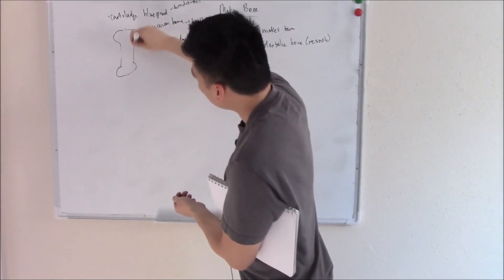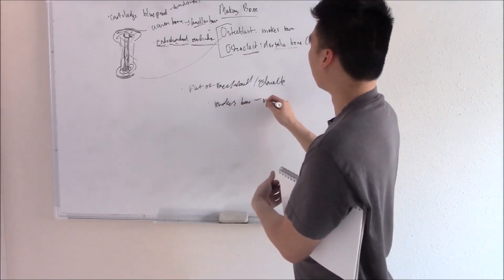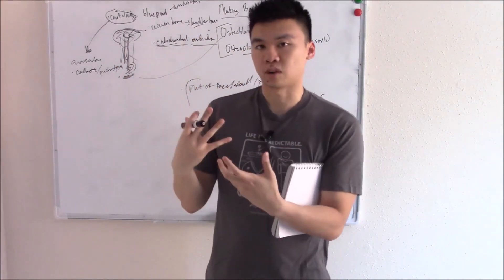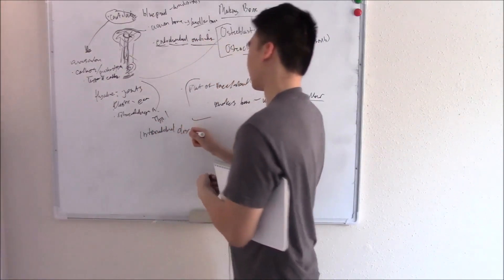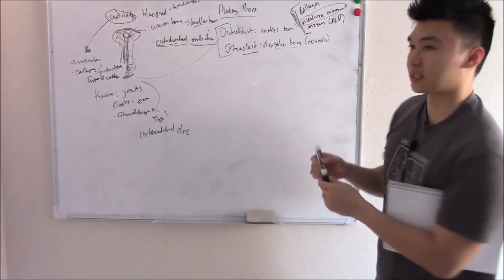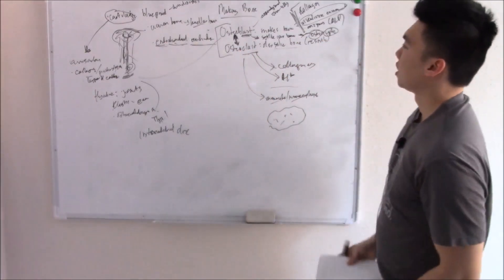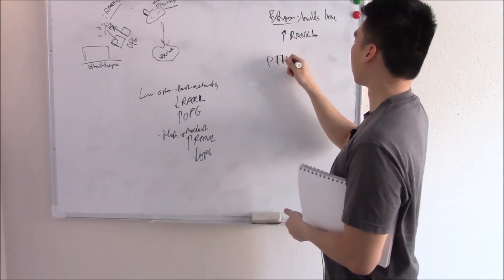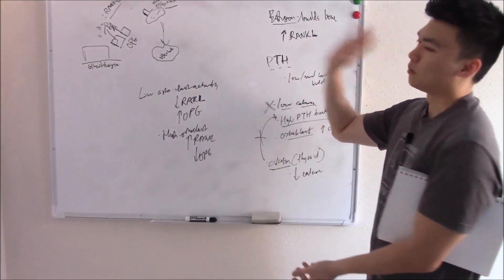USMLE MSK 1: Bone Anatomy and Formation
Follow along with First Aid, or with my notes which can be found

This video kicks off our MSK block! Now MSK stands for musculoskeletal, and we'll talk about both muscles and the bone. We'll start with the bone, and in particular, our skeleton. Our bones do a ton of things. Not only are they there for support and locomotion, but they are also there for things like mineral storage, cell production and homeostasis.

Now we have a cell that builds bone and one that breaks down bone. Osteoblasts are the cells that build bone, and osteoclasts are the cells that break down bone. Now most bones start with a cartilage blueprint, and then our cells come in and turn it to woven bone, before finally turning it into lamellar bone. We call this process endochondral ossification.  Some bones don't go through this process. Instead, it can make it without a cartilage blueprint.

Speaking of cartilage, there are a few types. There is hyaline cartilage, which is predominantly seen in joints. There is elastic cartilage, which is stretchy and can be seen in the ear. Finally, there is fibrocartilage, a flexible AND strong type of cartilage made up of type 1 collagen and is often seen in intervertebral discs.

Back to bone. Osteoblasts make bone by producing collagen and matrix that will eventually form bone. It likes to work in alkalinized environments, and produce ALP to help it do so.

Osteoclasts break down bone, and does the opposite of osteoblasts. It produces collagenase and acid to help dissolve bone. These cells come from monocyte precursors.

Now how the two controlled? Well the osteoblasts are the main controllers, and control osteoclasts by producing RANKL. If it wants to reduce osteoclasts, it'll make a decoy protein called OPG to reduce osteoclasts activation.

Now there are other controllers of bone formation/resorption. For example, estrogen builds bone and explains why amenorrhea causes osteoperosis! Another is PTH, which breaks down bone, by telling your osteoblasts to increase osteoclasts.

Done with bone basics, let's move on!